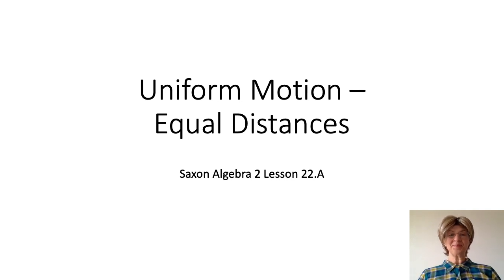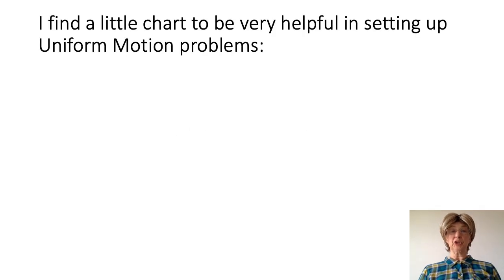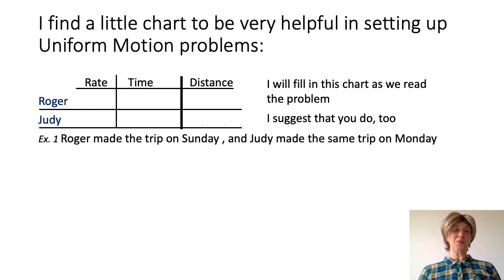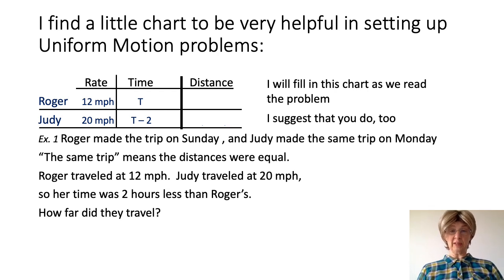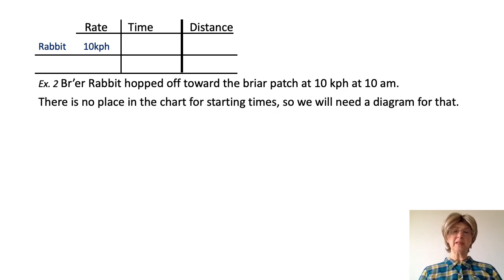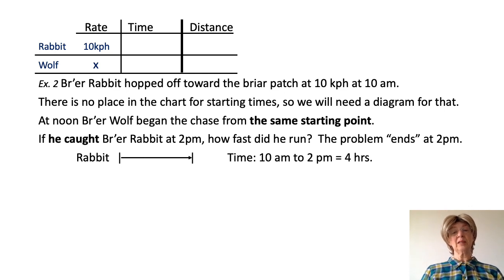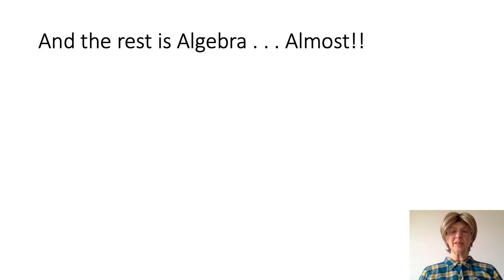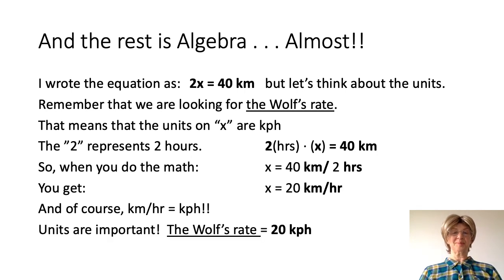Saxon Algebra 2 Lesson 22.A Uniform Motion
A review of uniform motion problems. Note: in the first example, after you do the algebra you will have solved for TIME.  You then need to use that value of time to solve for DISTANCE, which is what the problem was asking for.